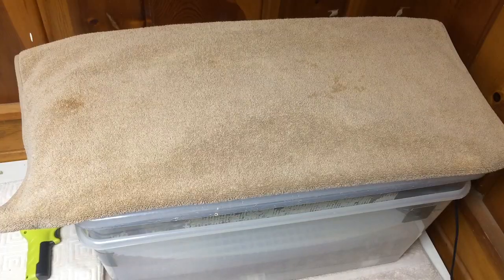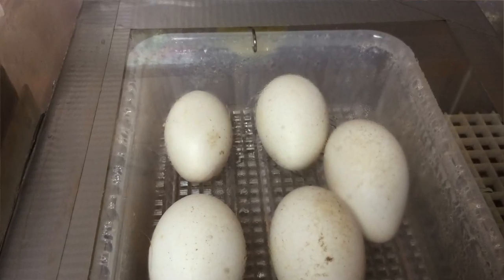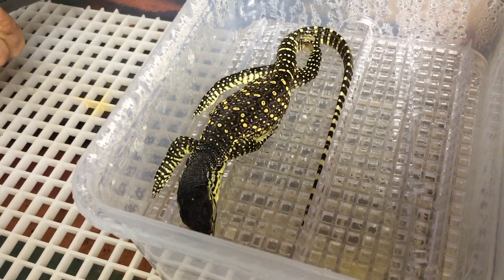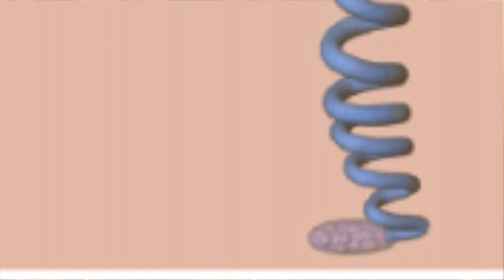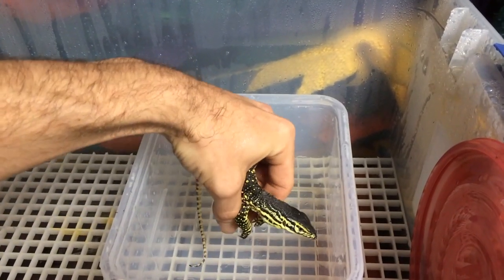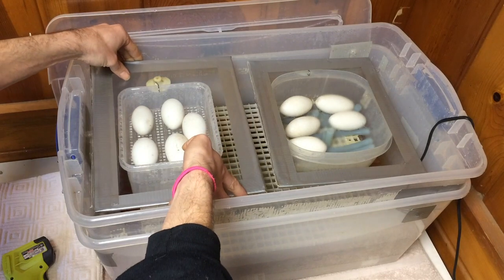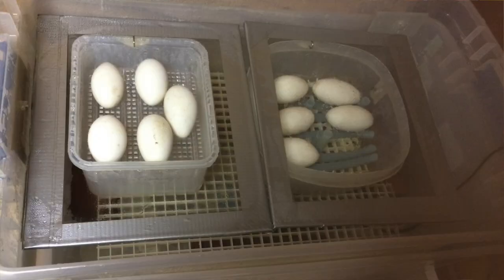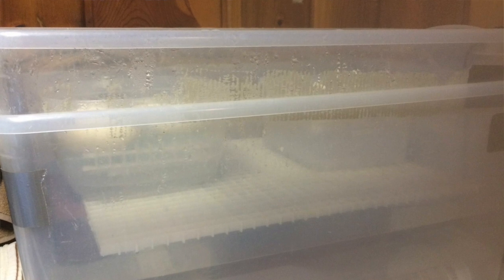221B Reptiles: Ze homemade argus monitor incubator!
In this video I talk about my homemade reptile incubator.